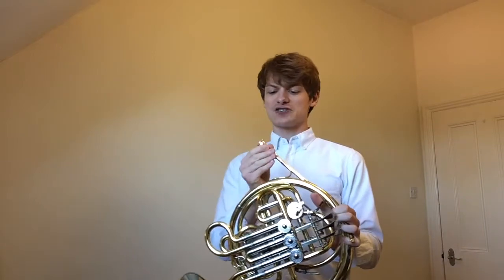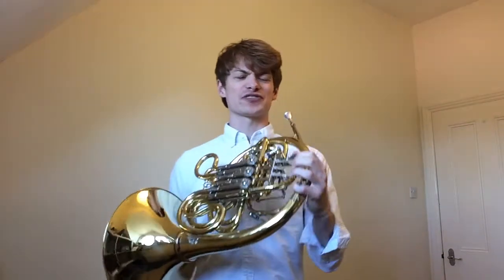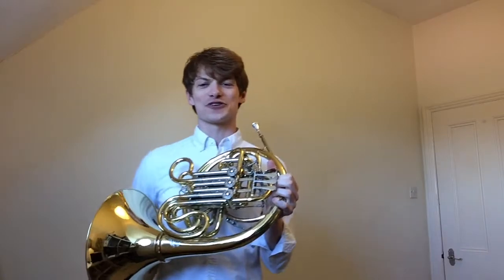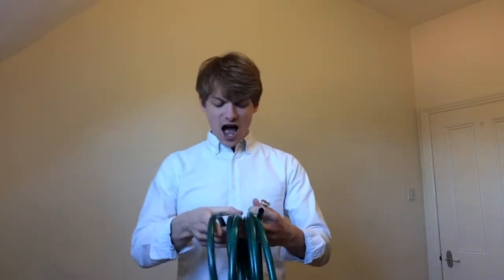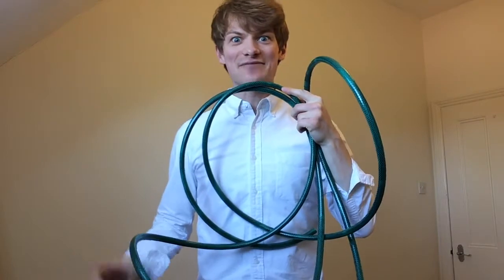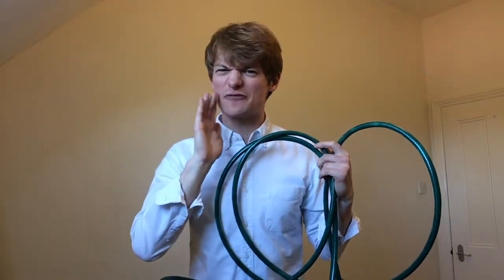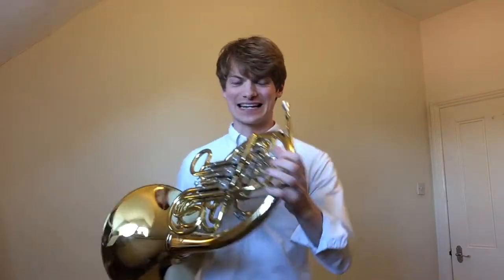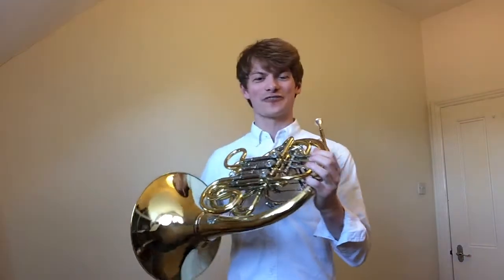Meet the French horn! - Jon Farey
What is this majestic golden musical instrument? It's the French horn! Find out what it sounds like and how it works. Do get in touch with any comments or questions. We would love to hear from you!

Sadly our Roald Dahl concert at Proms at St. Jude's in London could not go ahead this summer but here is a clip from our video concert for the Proms at Home 2020.

Twitter, Facebook & Instagram: @magnardensemble